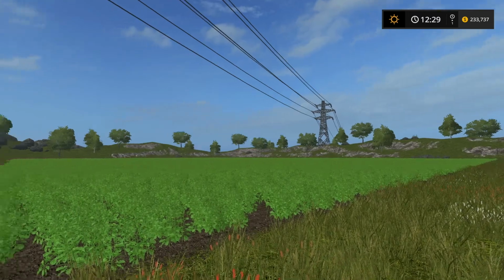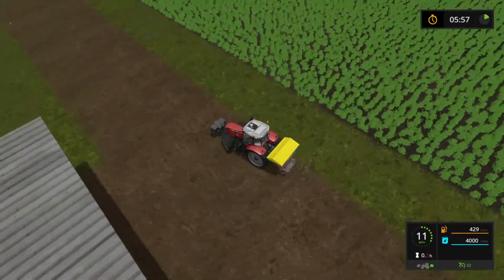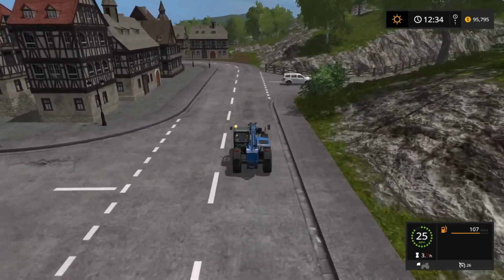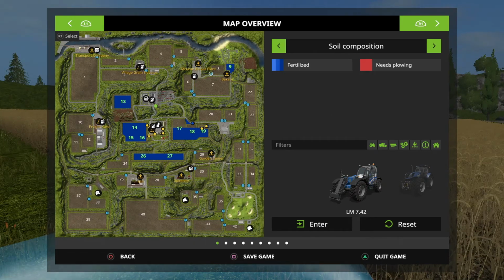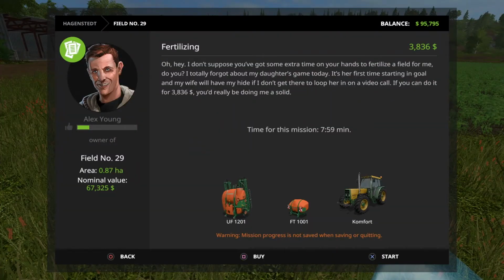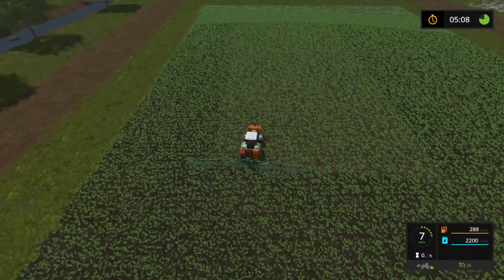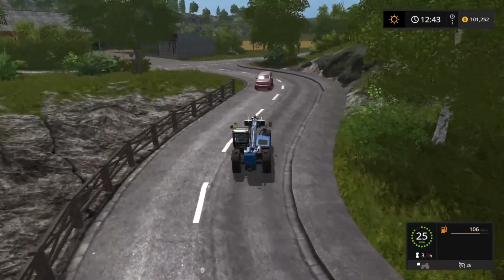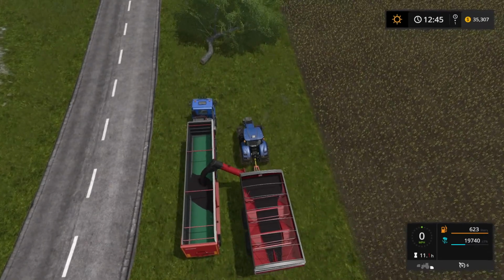Farming Simulator 17 Hagenstedt Episode 17